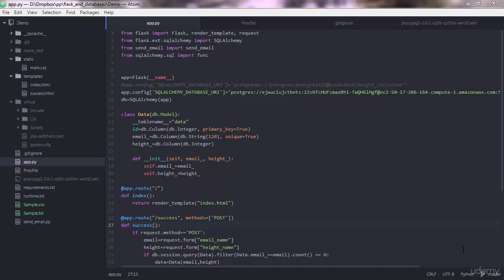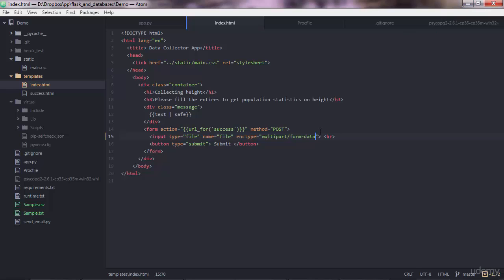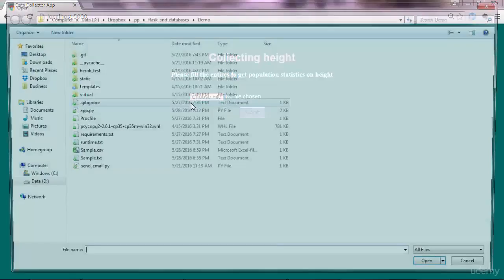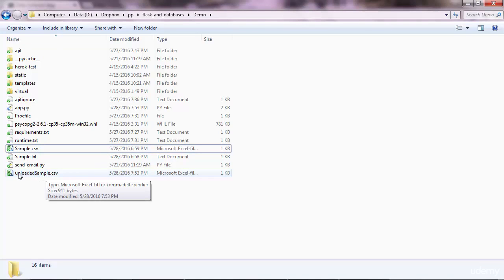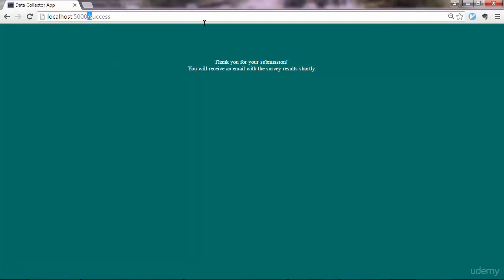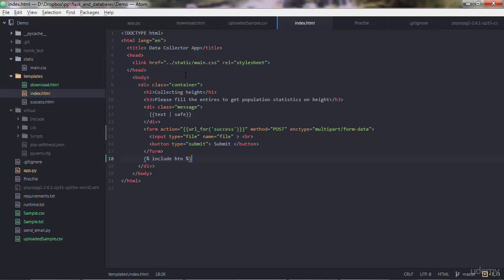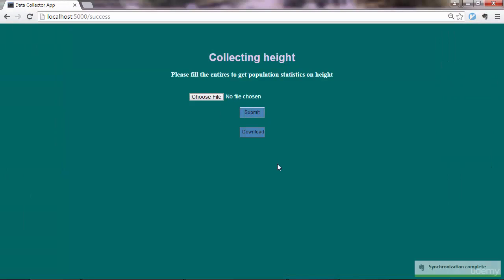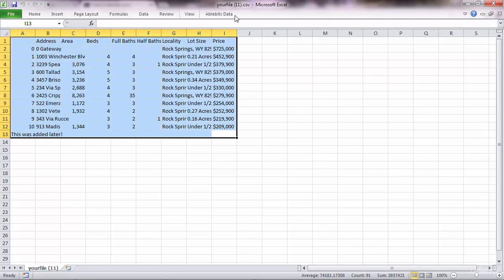Learning Python | Real World Application| 219 Bonus Lecture User Downloads and Uploads